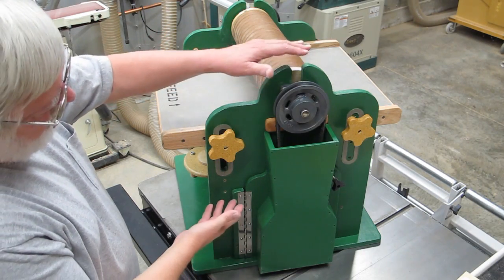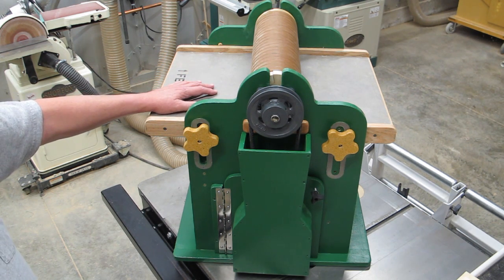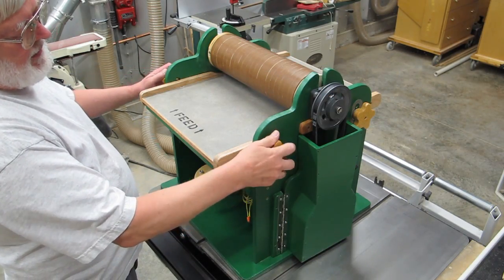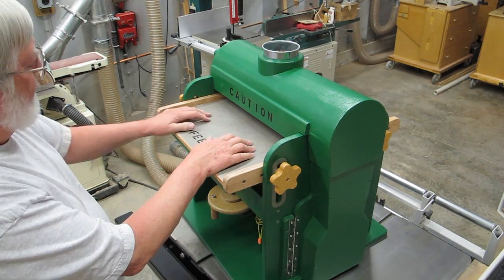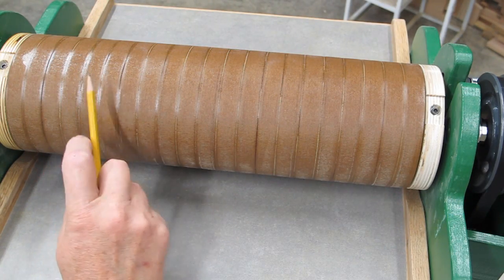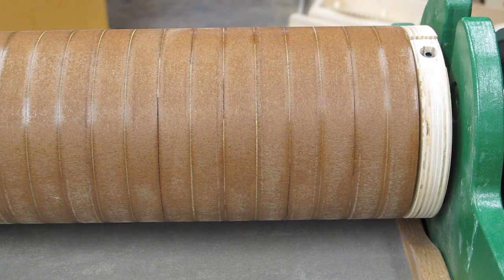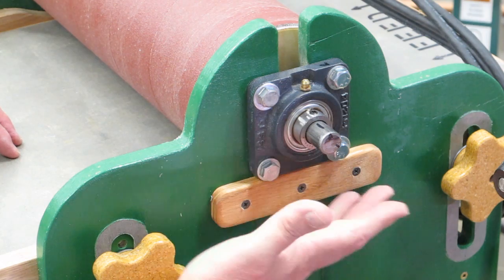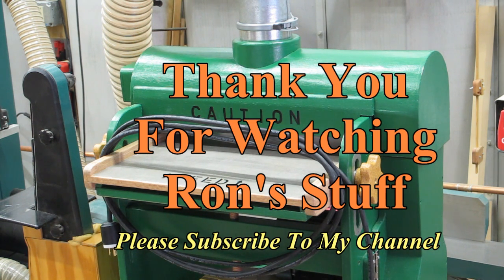Drum Sander - Trials And Tribulations Using Old Plans For A Shop Built Sander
Shop Built Drum Sander - A modification to an old set of plans for a tool originally designed to be powered by a table saw motor. I used flange bearings instead of pillow block bearings, a dedicated 1/3 HP 1725 RPM motor and a push-feed table (instead of the original design conveyor feeder). Drum is 5 inch diameter, drum speed is ~1100 RPM and it has a usable width of 15.5 inches.